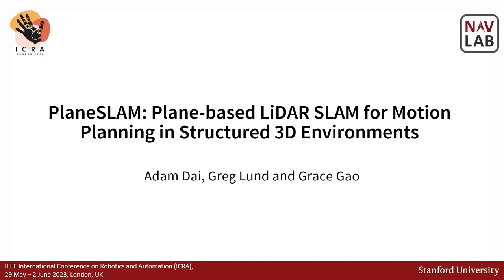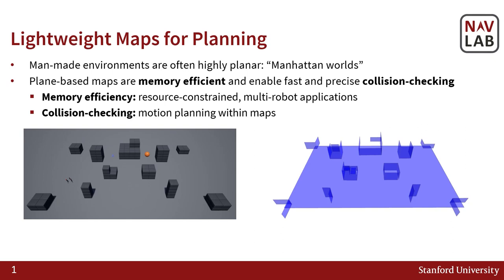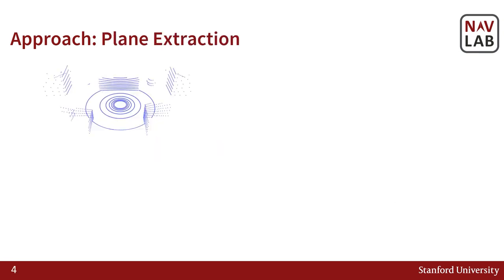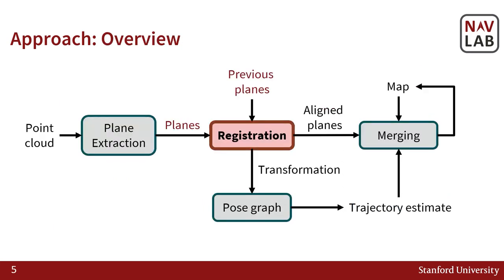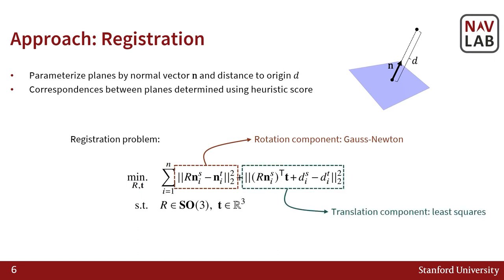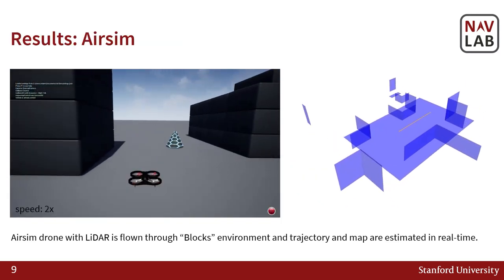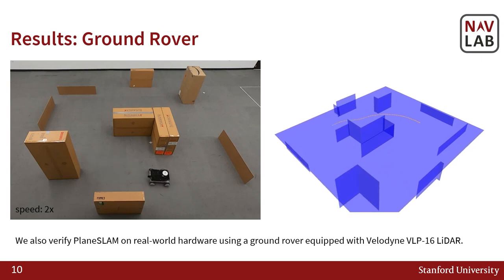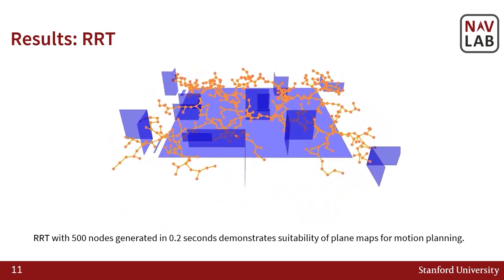PlaneSLAM: Plane-based LiDAR SLAM for Motion Planning in Structured 3D Environments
Submitted as a contributed paper to ICRA 2023, Adam Dai, Greg Lund and Grace Gao